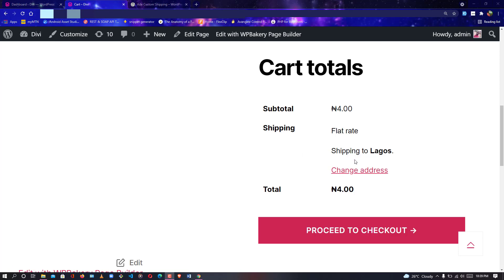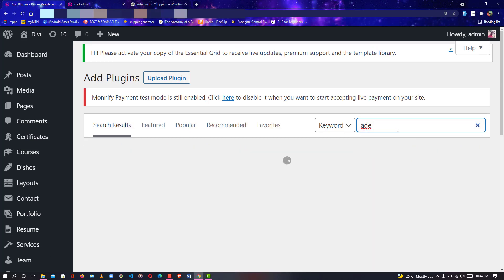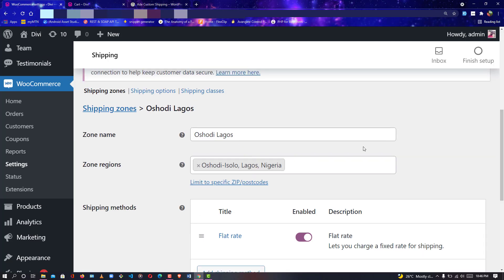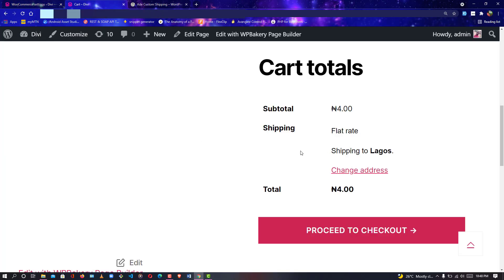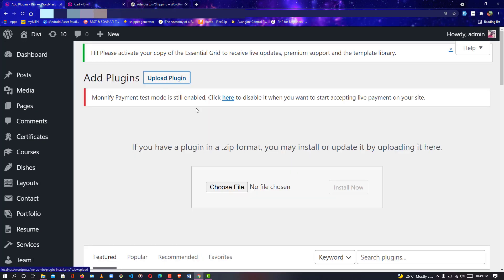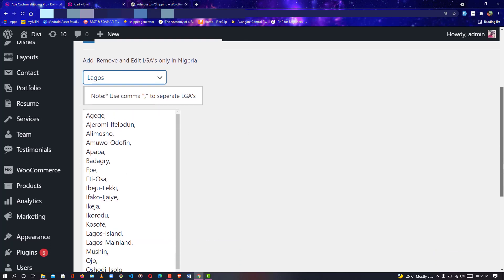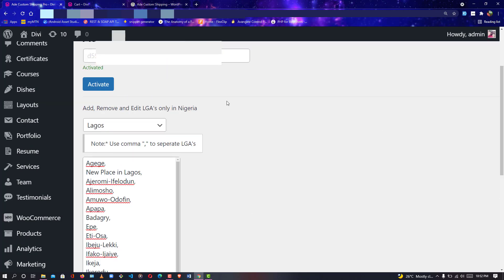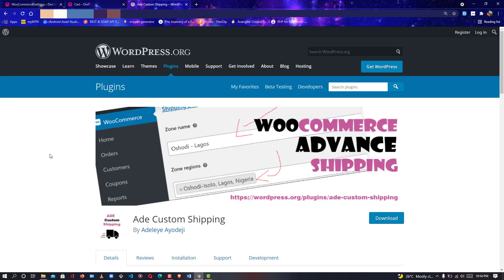Enable LGA and Street address in your Woocommerce Shipping Rate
Enable LGA and Street address in your Woocommerce Shipping Rate with this Awesome Plugin